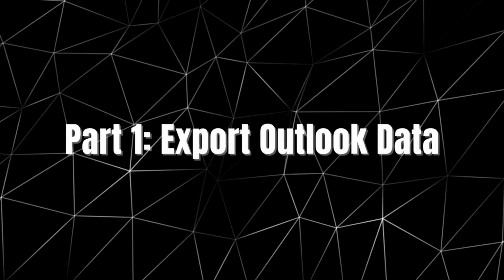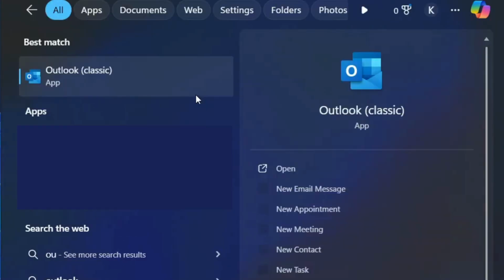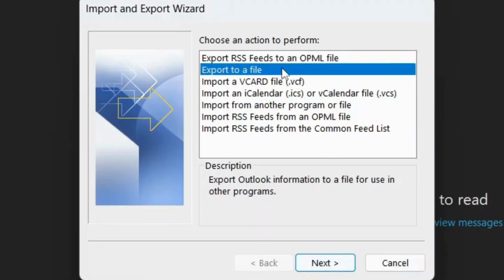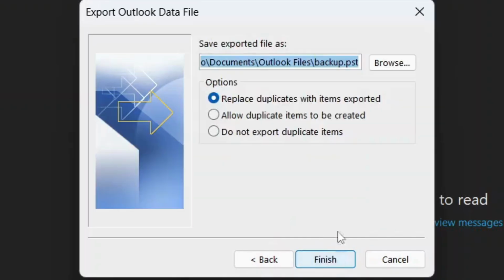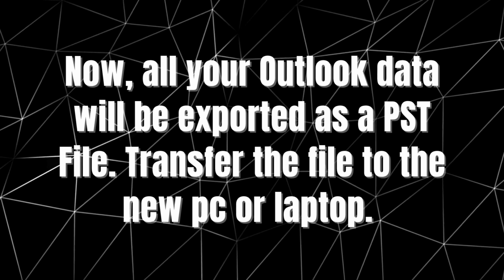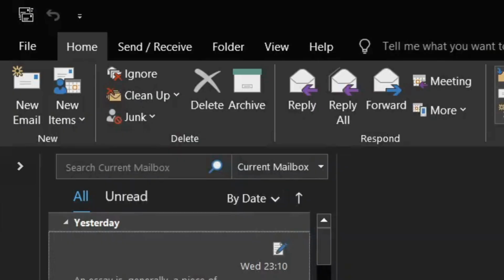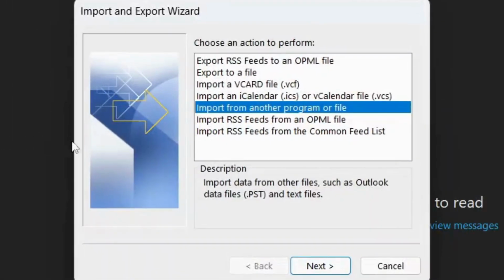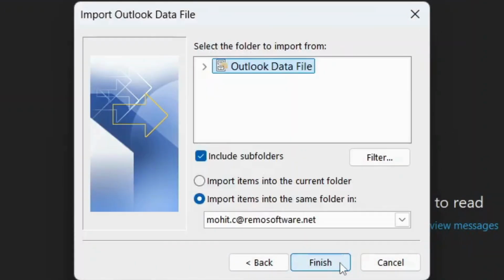How to Import and Export Outlook PST Files ? (Without Software)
Remo Outlook Backup and Transfer simplifies backing up, restoring, and migrating your Microsoft Outlook data.
Rated 9 out of 10, it's one of the few tools designed specifically to make Outlook data transfer fast, reliable, and hassle-free — making it a truly unique and exclusive solution for Outlook users.